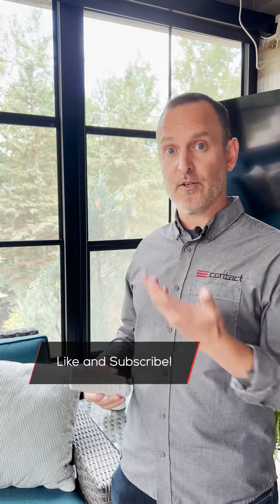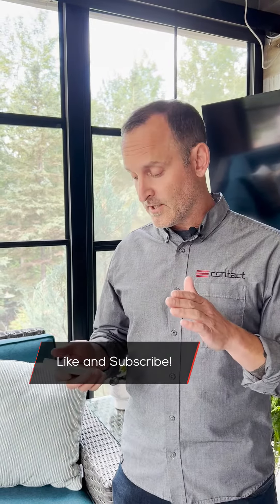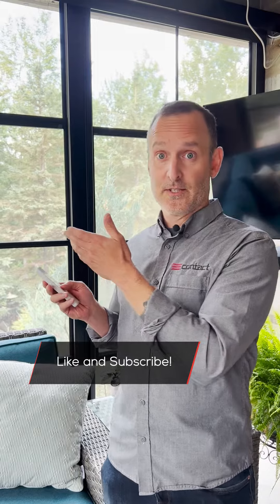Don't Wear Sunglasses Indoors! A Screen Room Blind System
How to prevent the sun glaring in your eyes? Try a screen room blind system so you can sit in your screen room in comfort. I'll demonstrate how it works!